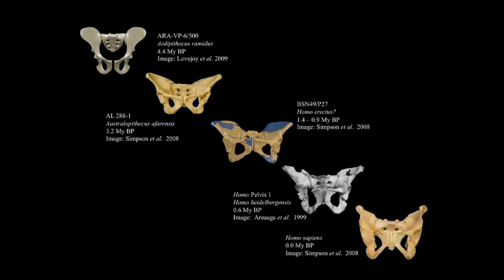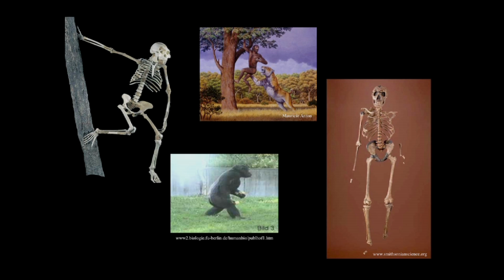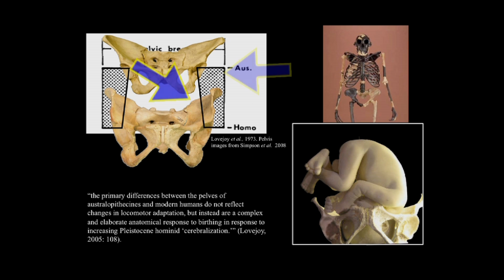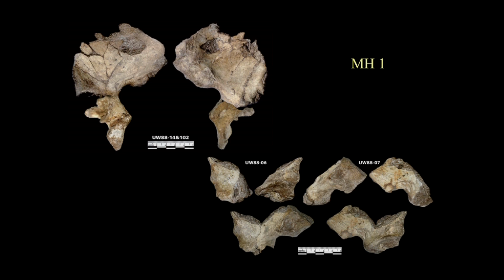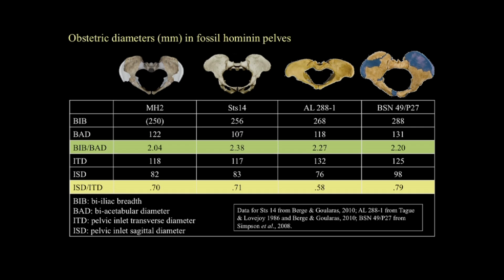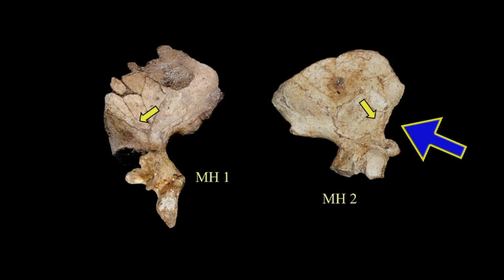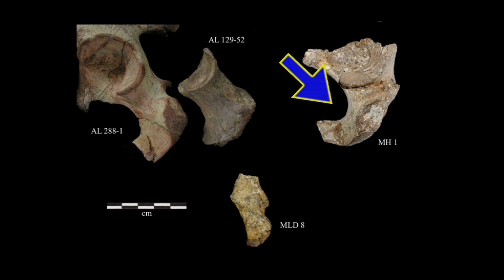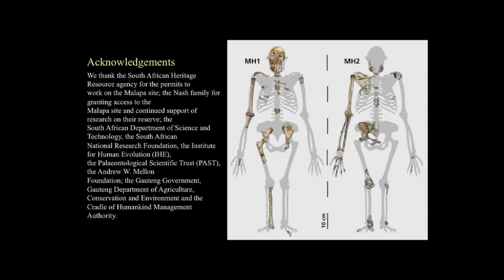CARTA:The Upright Ape:Steven Churchill:Pelvic Architecture of Australopithecus and the genus Homo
Steven Churchill (Duke University) talks about the evolution of the human pelvis and the major architectural changes which reflect an improvement in the ability of this structure to engage in bipedal locomotion.
  Series: "CARTA - Center for Academic Research and Training in Anthropogeny" [Show ID: 23663]